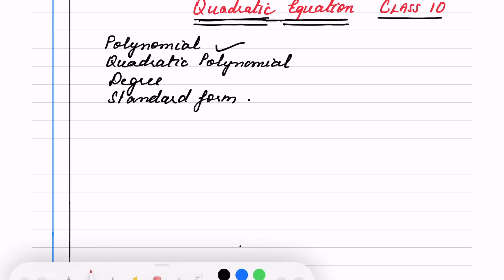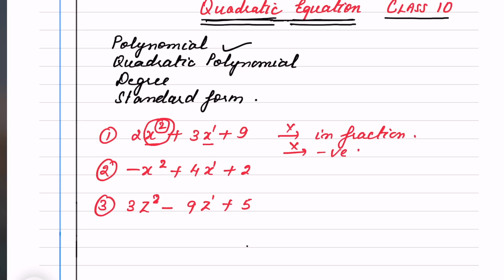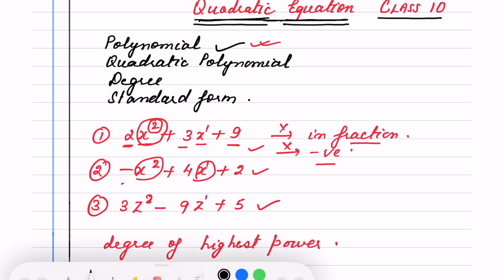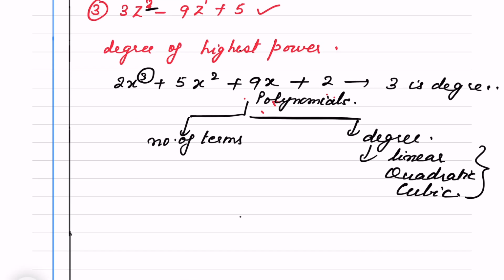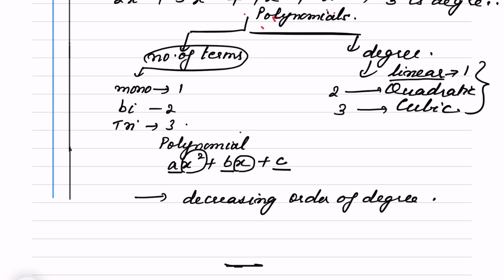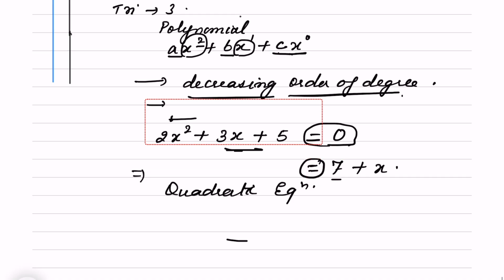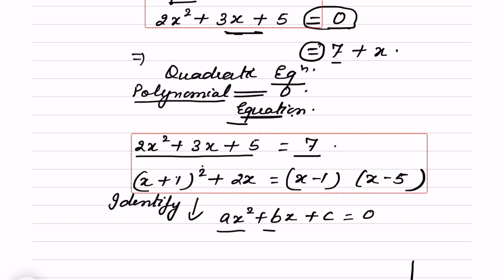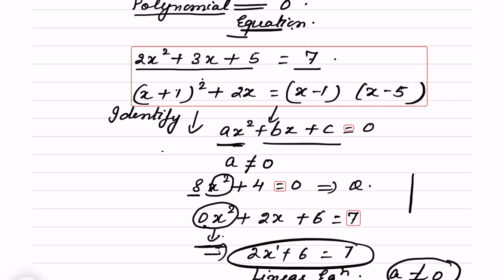Quadratic Equation (Introduction)class10th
1.Difference between Quadratic Polynomial and Quadratic Equation
2.Degree
3.Standard Form
4.Quadratic Equation
5.Identify whether Quadratic or not